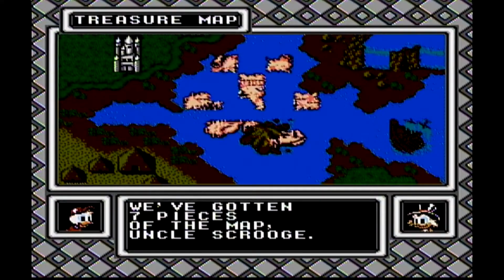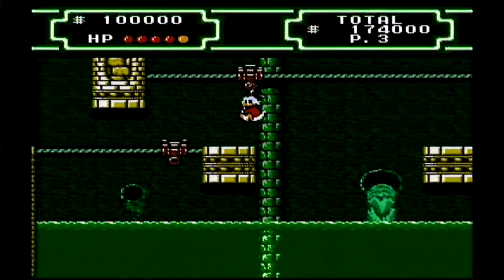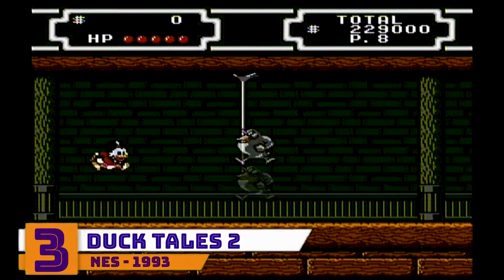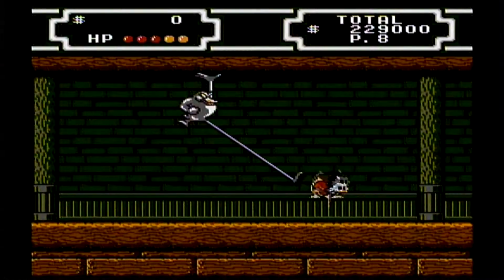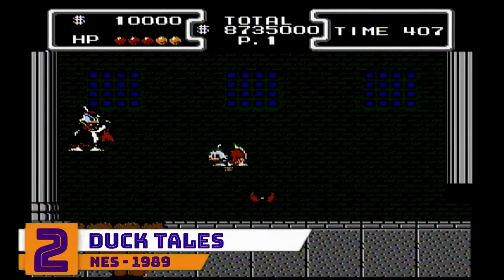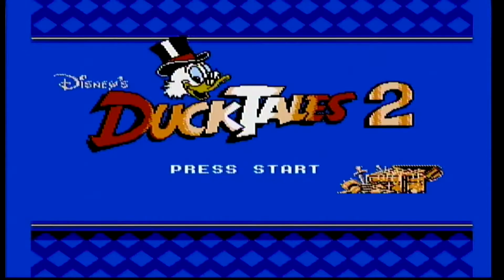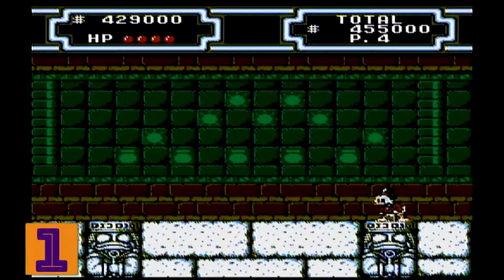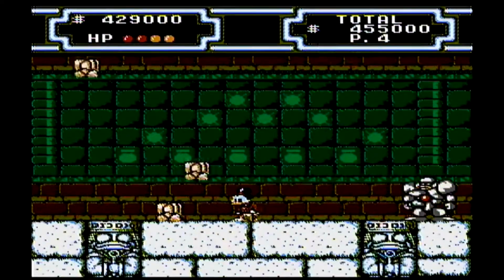Top 5 Worst Duck Tales Bosses (Duck Tales Series) - Mike and Katie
After finishing the entire Duck Tales series, here are our choices for the Top 5 WORST bosses in the Duck Tales Series!

Thanks to everyone for watching and supporting the show!